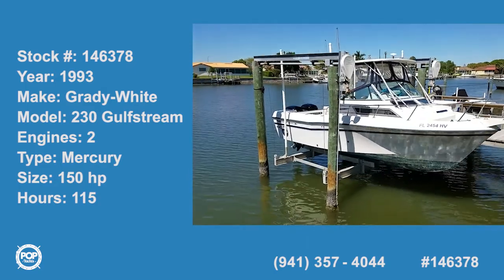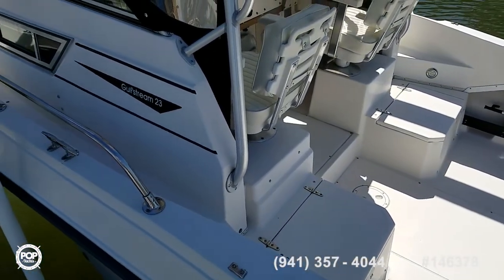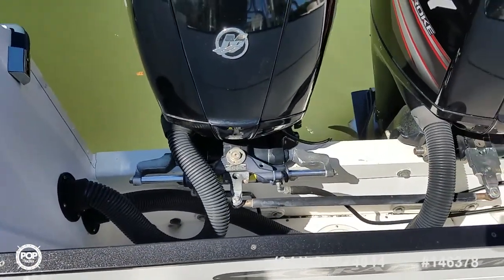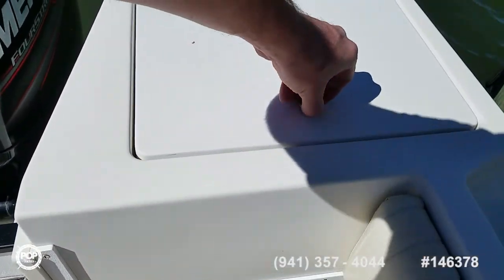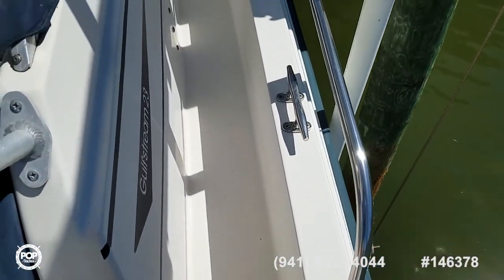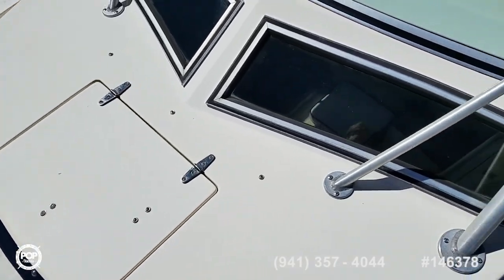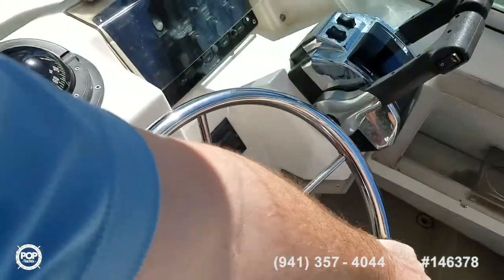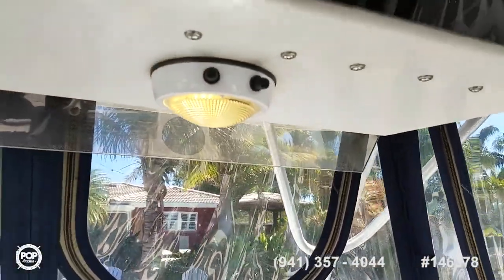[UNAVAILABLE] Used 1993 Grady-White 230 Gulfstream in Saint Petersburg, Florida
1998 Grady-White 272 Sailfish in Savannah, Georgia - $22,500

1992 Grady-White 244 Explorer in Bluffton, South Carolina - $24,400

2001 Seaswirl Striper 2600 Limited Edition Walkaround in Brigantine, New Jersey - $12,000

1998 Pro-Line 251 WA in Ocean Springs, Mississippi - $22,500

1999 Pursuit 2460 Denali in Edenton, North Carolina - $20,000

1990 Grady-White 28 Marlin in Madeira Beach, Florida - $29,900

1997 Pro-Line 2950 Walk Around in Staten Island, New York - $15,000